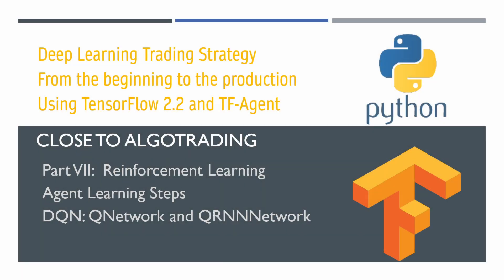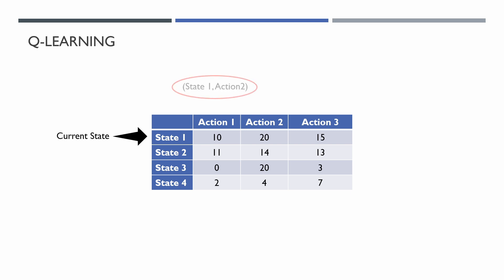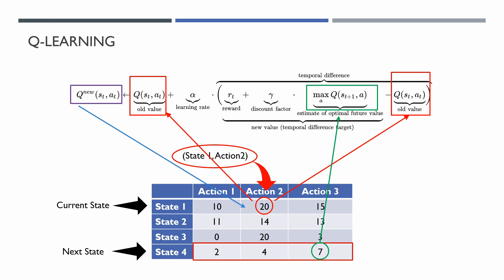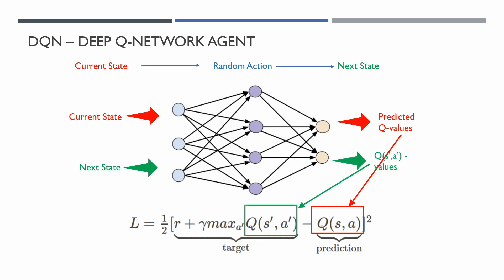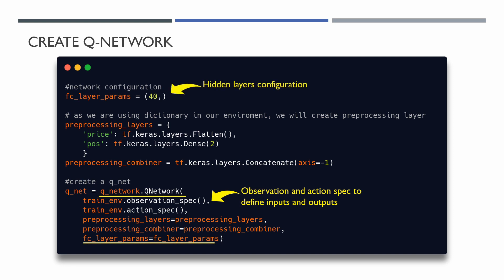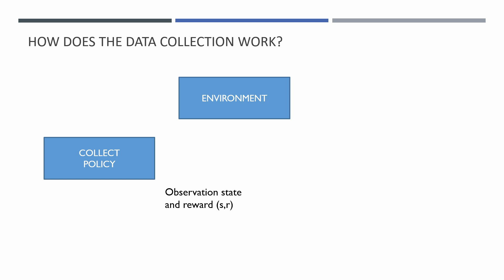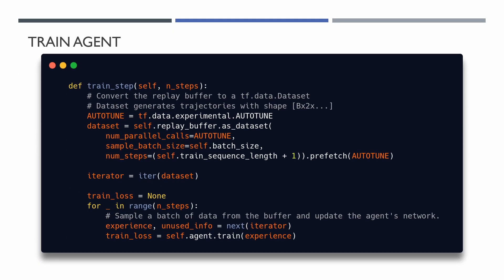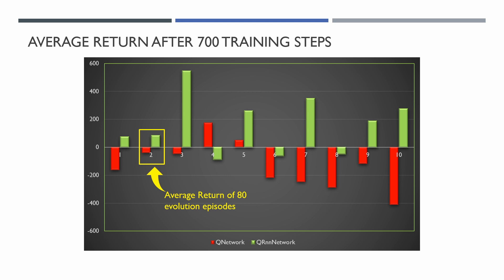Part VIII. Reinforcement Learning Trading Strategy. DQN: QNetwork, QRNNNetwork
This is the part VIII of the Deep Learning Trading Strategy from the beginning to the production series.

In this video we are going to explore the training steps of reinforcement learning agent. We will have a brief description of Q-Learning and DQN, create a DQN agent with QNetwork and QRNNNetwork, and evaluate them.

00:10 Introduction.
00:26 Update of environment.
01:24 Q-Learning
03:03 DQN
04:23 Common steps in training of RL agents
04:55 TF-Agents Q-Network
05:32 TF-Agents Q-RNN-Network
05:43 Create DQN TF-Agent
06:15 Data Collection
06:59 Data Collection (DynamicEpisodeDriver)
07:27 Reply Buffer
07:53 Training of the agent
08:39 Evaluation
08:50 Test results of QNetwork and QRNNNEtwork